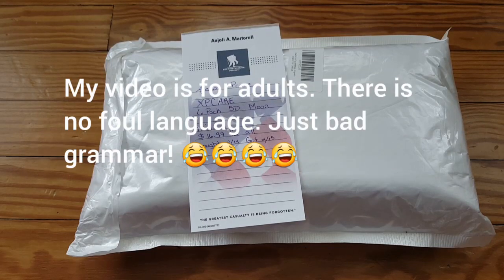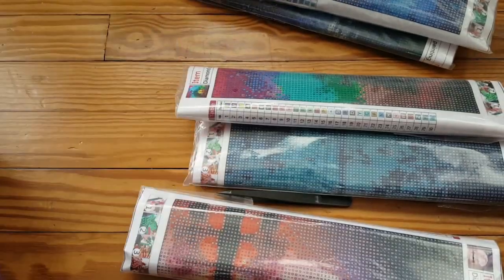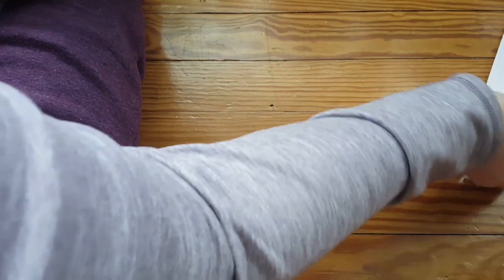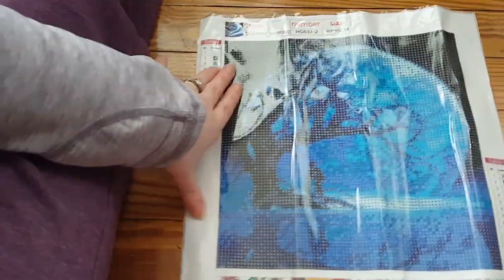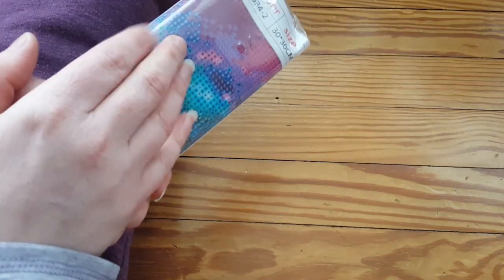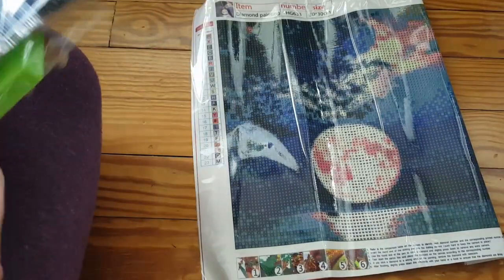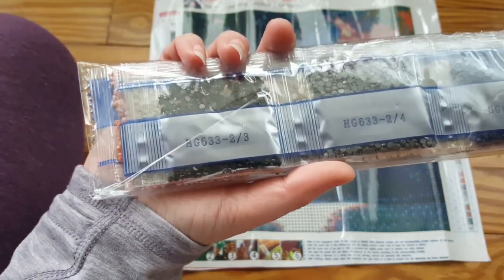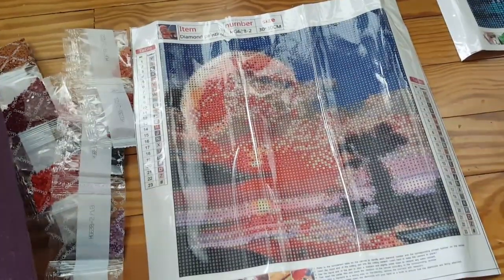Unboxing 6 Diamond Paintings from Amazon E92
Hello. I hope you enjoy the video. I bought these as a set for $16.99 and I thought this was a good deal for 6 diamond paintings.